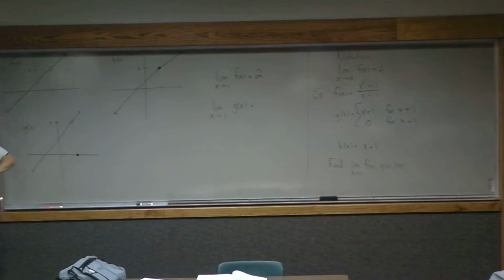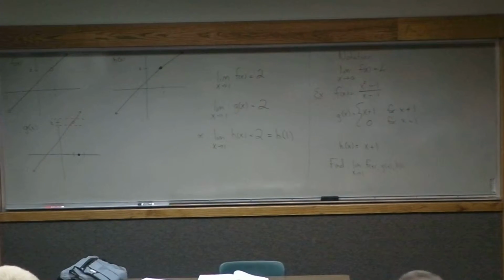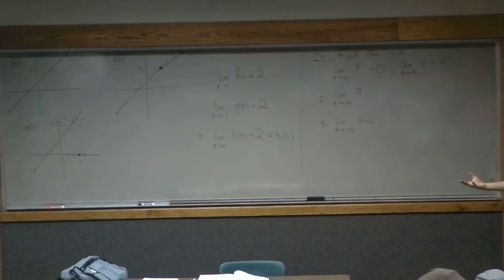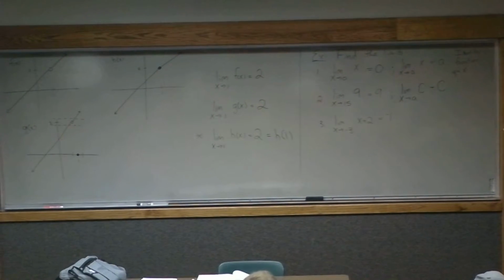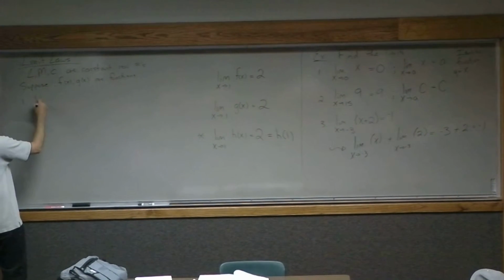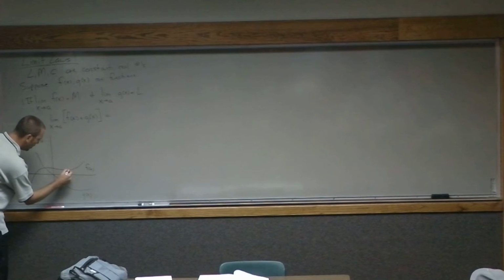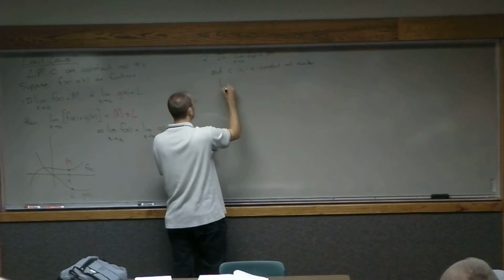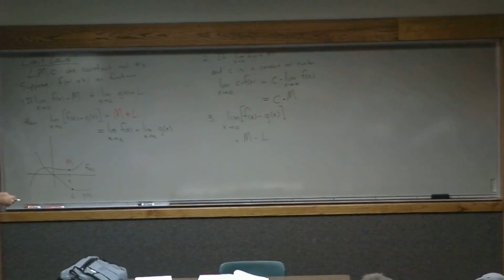SCKans Calculus 1 09.13.2010 Class 9 Part 4 of 5